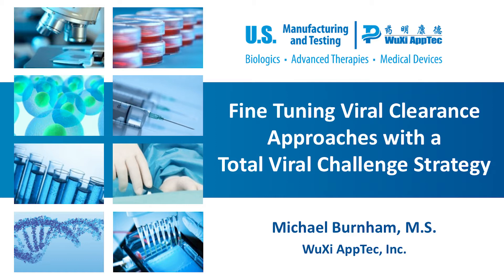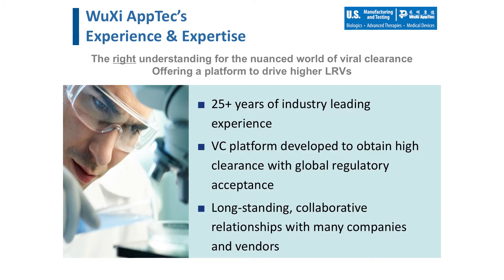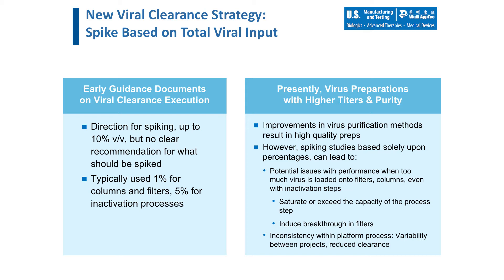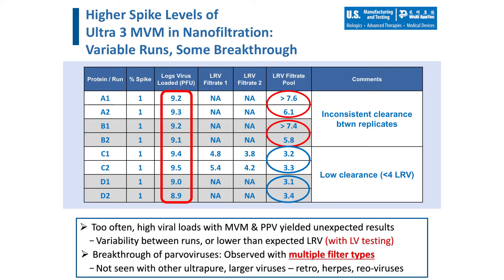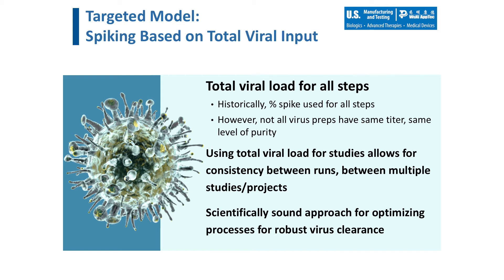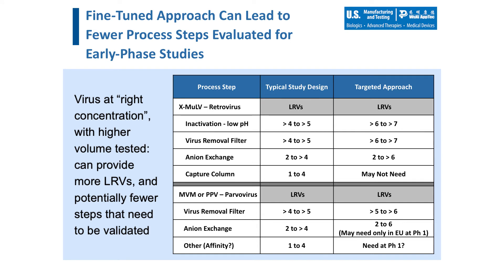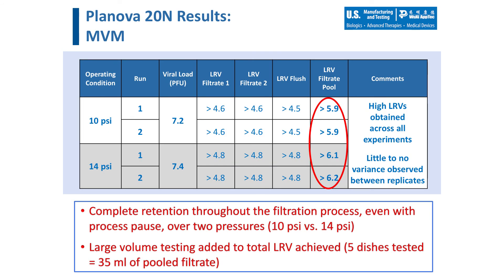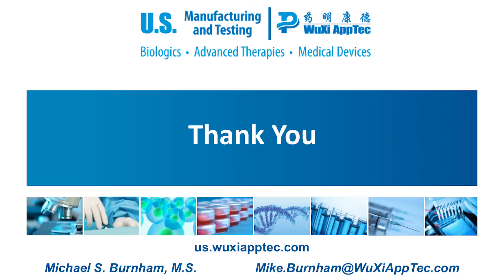Mike Burnham - Fine Tuning Viral Clearance Approaches Webinar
In this mini-webinar, Michael Burnham, M.S., Senior Principal Scientist, Process Development and Commercialization, WuXi AppTec, presents a viral clearance strategy that focuses on spiking load or starting material based on total viral load instead of percent spike model.